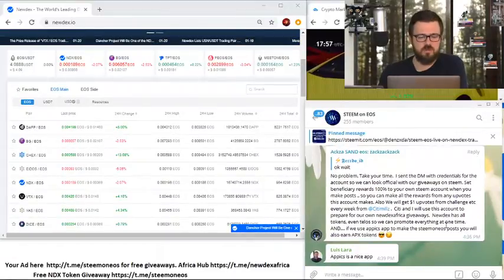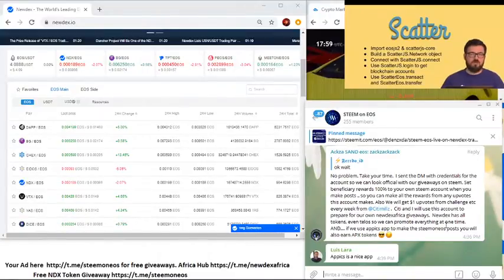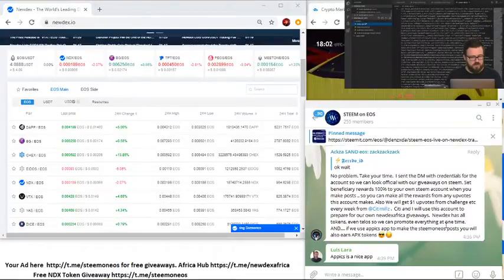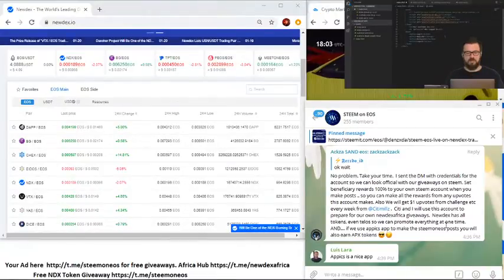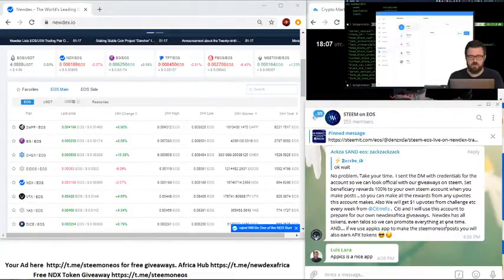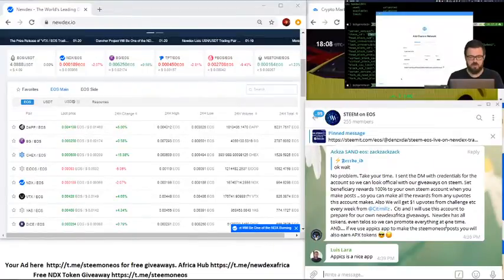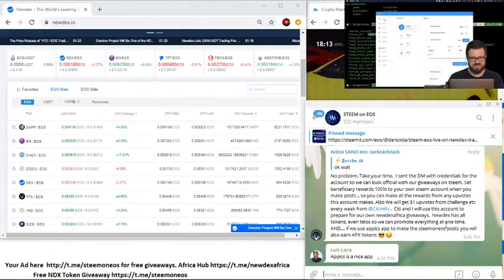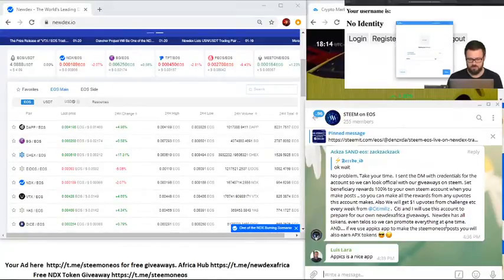NewdexTV 24/7 Live Stream (Free NDX in Twitch + Discord + Telegram Chat)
for Live tipit in twitch chat , receive eos token tips direct in chat and withdraw in DM!

ALSO Come to NewdexChat and get NDX from Ackza and talk with Stellabelle and DataJunky

24/7 Twitch Stream with Live Tipit Chat Bot with NDX crypto tips

Come talk about Crypto, trading and earn some free tips from tipit.io and Banjo

And get a Free BTC Debit Card in USA with CashAPP which lets you top up to cash with BTC only for now, which you can get from EOS KYC free no signup, using Scatters built in Exchange for smaller reasonable exchange amounts.

or get a FREE Monaco Crypto Debit Card MCO from Crypto.com which Actually supports EOS top ups

Everything here is a free legal offer which you can do by showing up to chat and receiving crypto tips, BTCP or Bitcoin Pegged coming Soon. EOS is withdrawable to COinbase or MCo card to cashout to fiat or exchange eos to BTC in Scatter desktop. Everything we offer is free and we give you tokens to SELL on newdex. But if you do choose to invest in risky projects and invest, don't invest anything you aren't willing to loose in crypto world. I recommend only investing with Disposable Income, and never fall for FOMO, Build, and you can always find utility in the blockchain world. This channel is educational and for teaching users about trading.  We have opportunities to EARN all the EOS tokens you need to start trading by using Steemit.com Weedcash.network app.sandiegocoin.org APPics.com and others since we have EOS STEEMP EOS WEED EOS SAND EOS APX and others available for trading on newdex, and you can earn them by just using your TIME and posting on dapps.